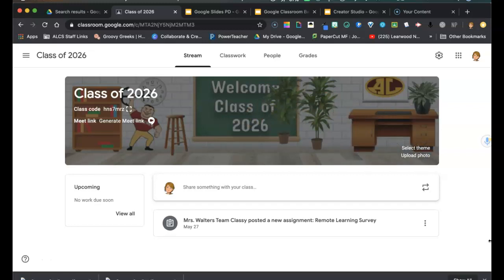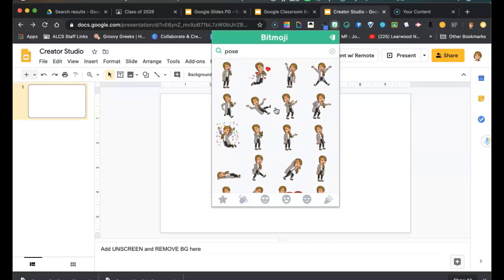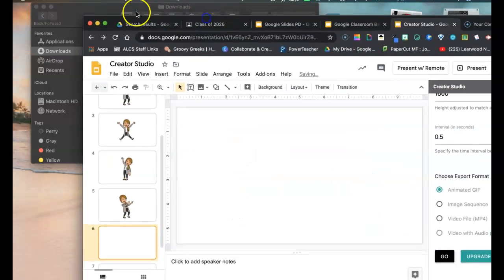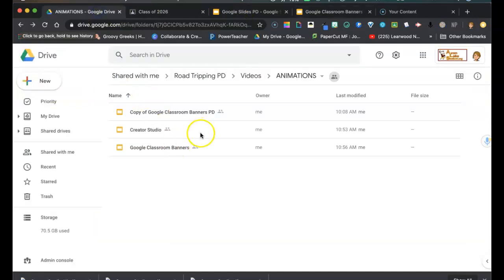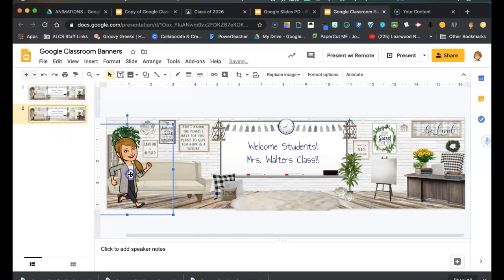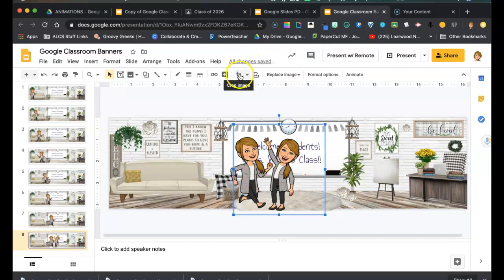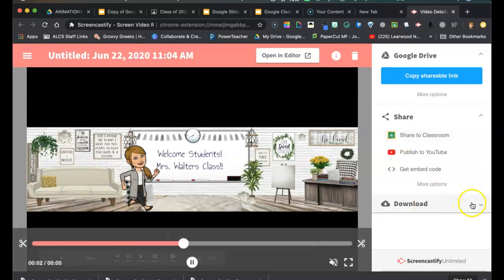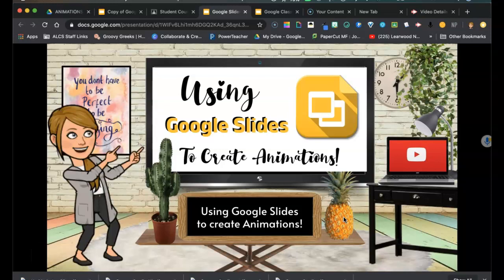Using Google Slides to Create Animations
Avon Lake School District PD Videos

Link to the Presentation with all the Free resources